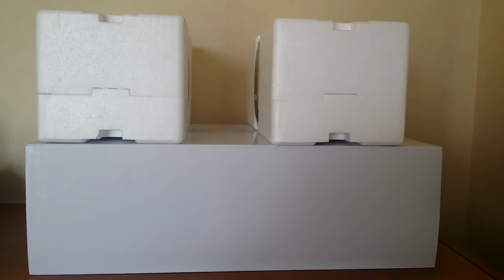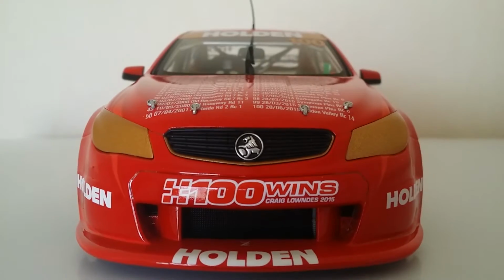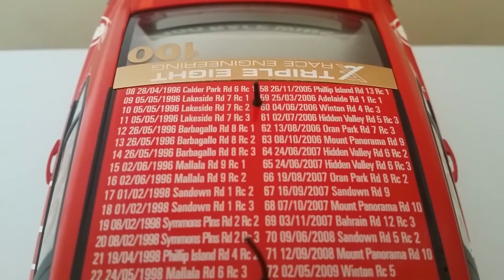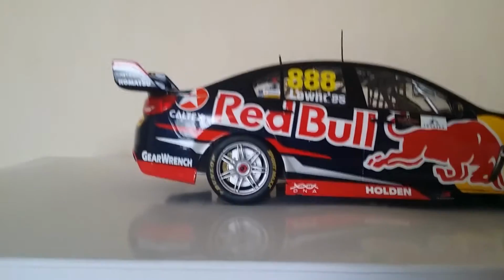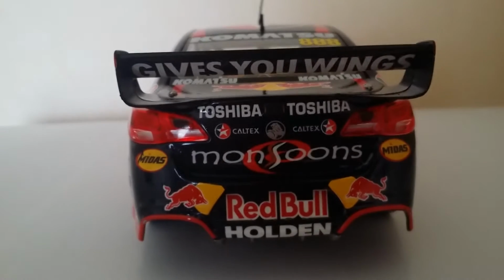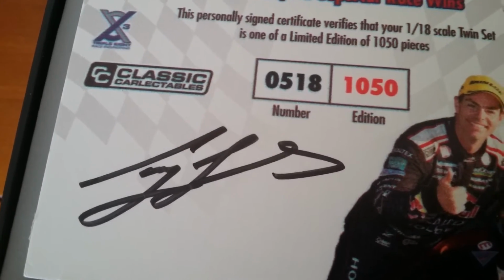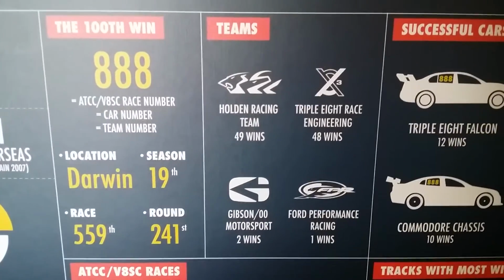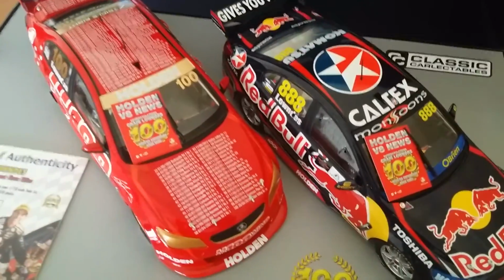1:18 Craig Lowndes 2015 100 Wins limited edition twin set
This a 2015 Craig Lowndes 100 wins 1:18 scale twin set collectors item produced by Classic Carlectibles. This is number 518 of 1050.

Display box:
Length: 485mm (48.5cm)
Width: 300mm (30.cm)
Height: 160mm (16cm)
Opened: 325mm (32.5cm)